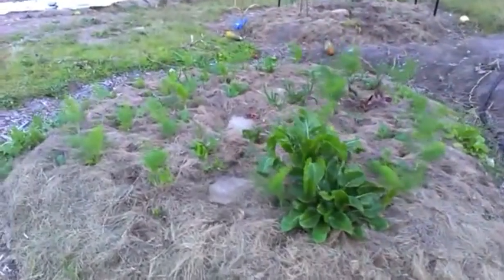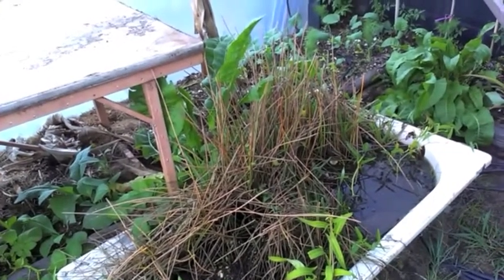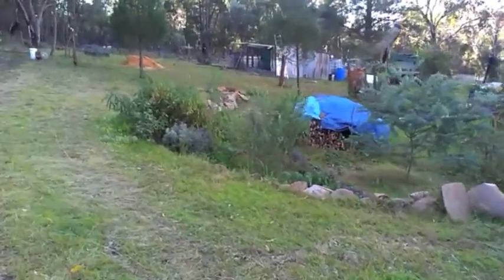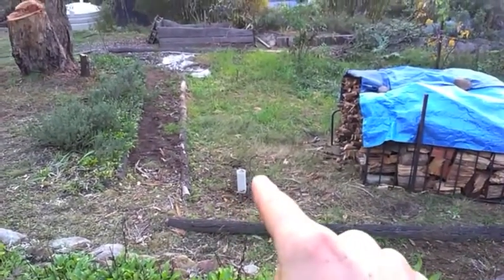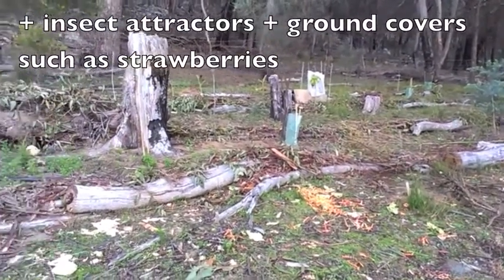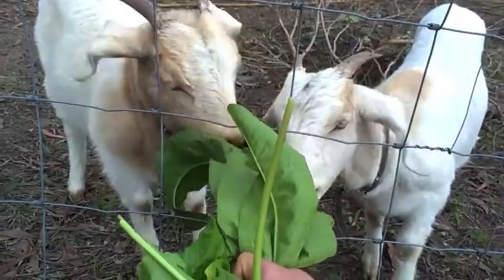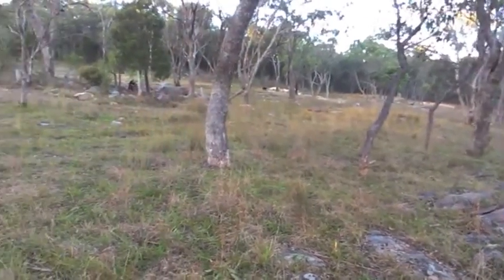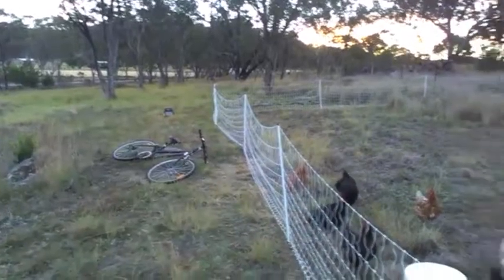Winter Solstice 2017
Another quarterly video update featuring vege circles growing food, greenhouse planted out, 'obbit house garden, reducing shade by felling trees, food forest update, and goats and chickens improving pasture.